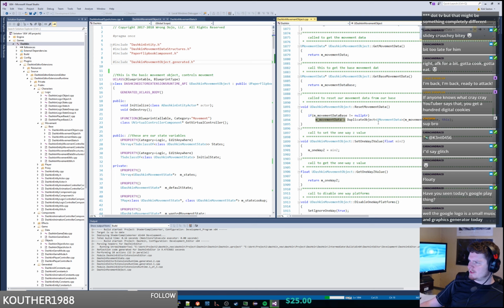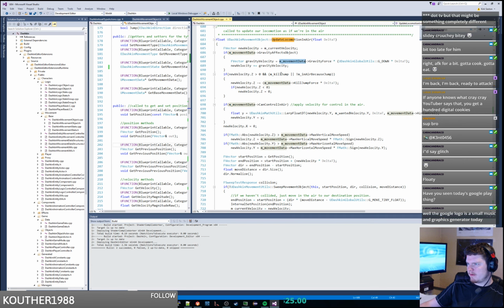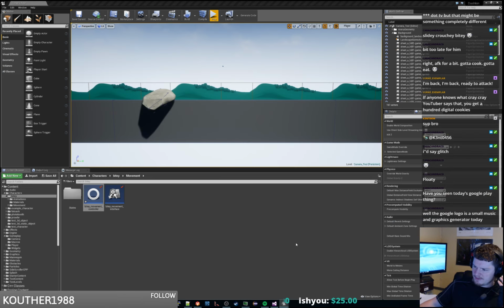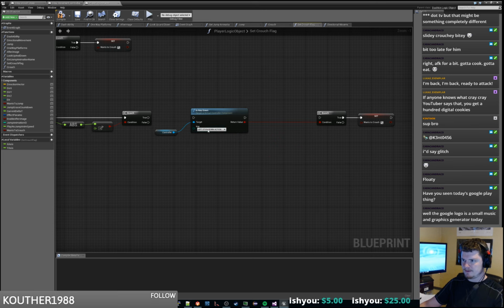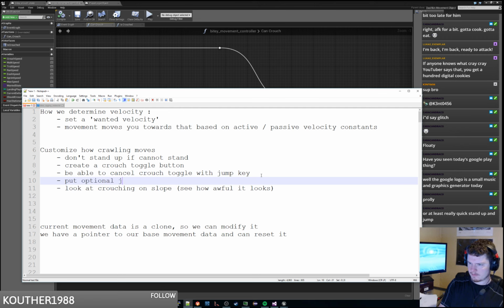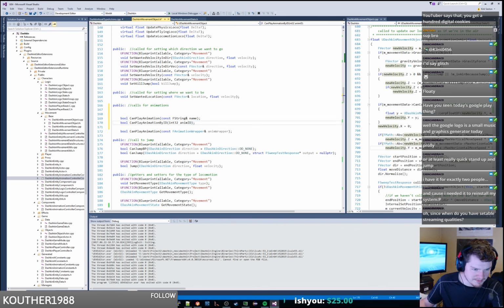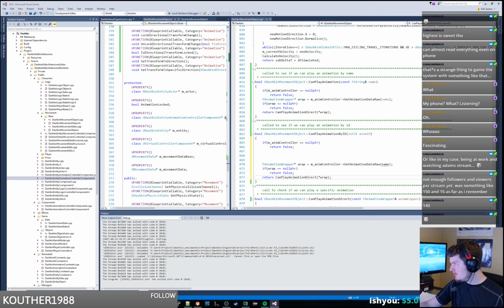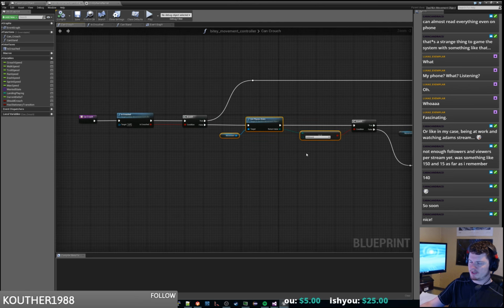ambientenergy101 devs Dashkin 312